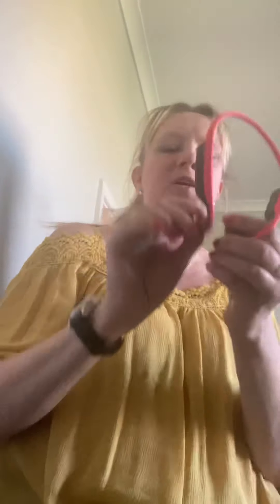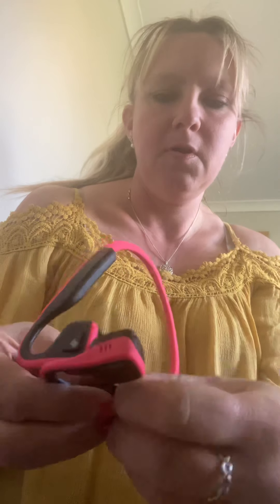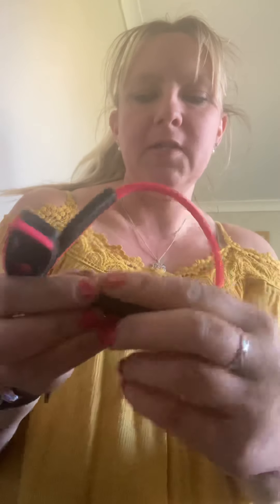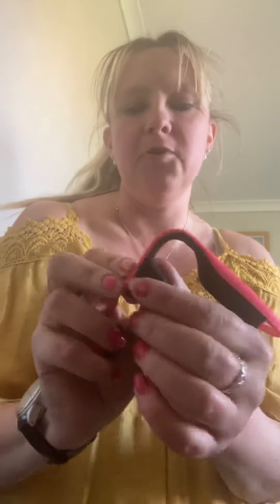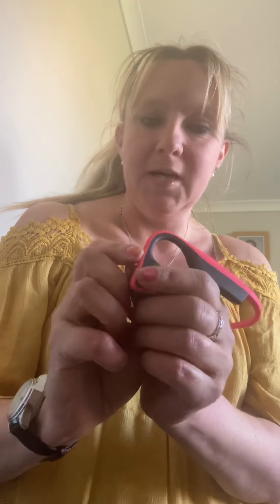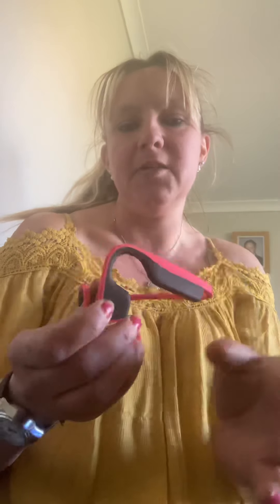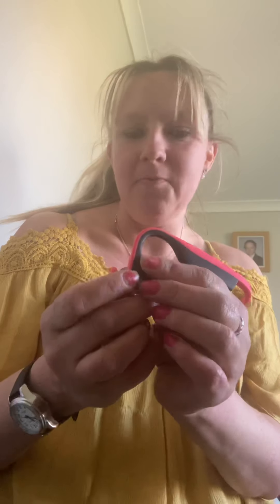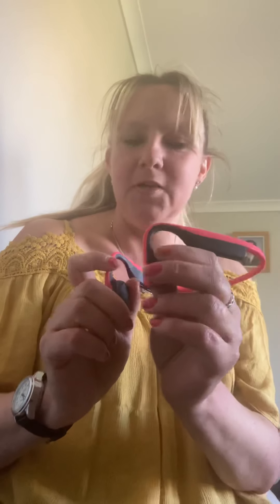Monthly must have! afterShokz wireless headphones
Sam demonstrates one of her favourite bits of kit